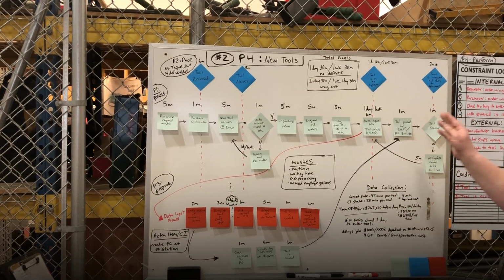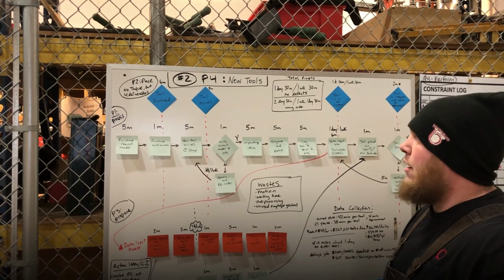P4 Your Tools - Video 2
Lean Construction Leaders share the values and mindset needed to sustain improvements of safety, and productivity need in the construction industry. They consider quality and continuous improvement a requirement to satisfy their customers.  and enjoy the videos these experts have provided for everyone's use.

Would you like to share a video?
It may be included on our website and book, Lean Construction Leaders by George Trachilis, Perry Thompson, and George Zettel.